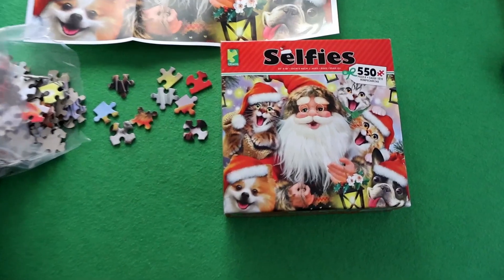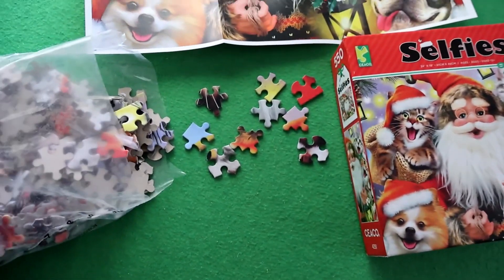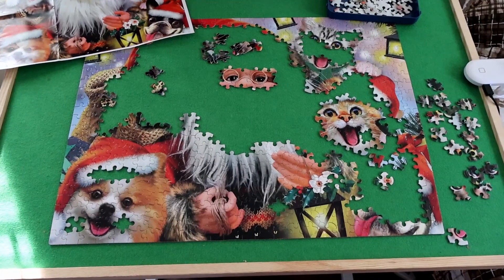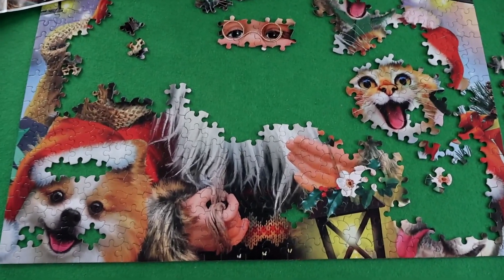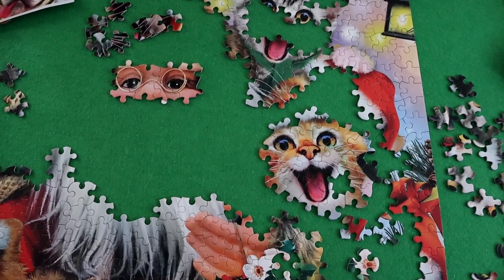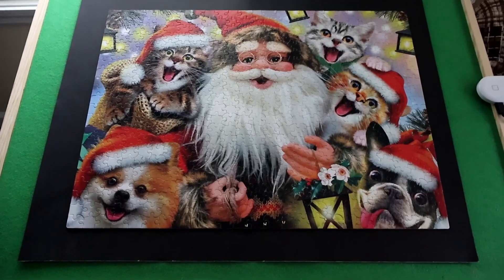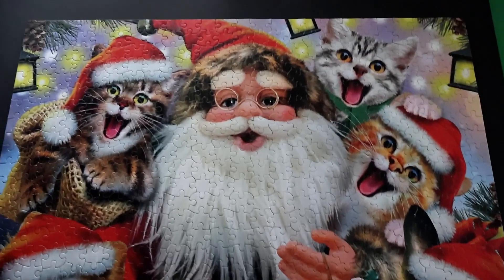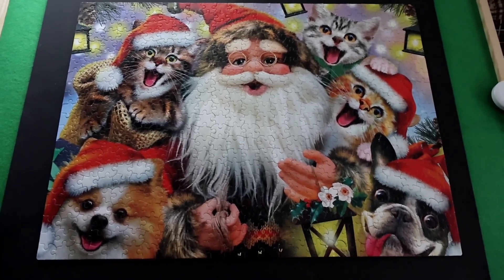Santa and friends selfie jigsaw puzzle mostly kid friendly